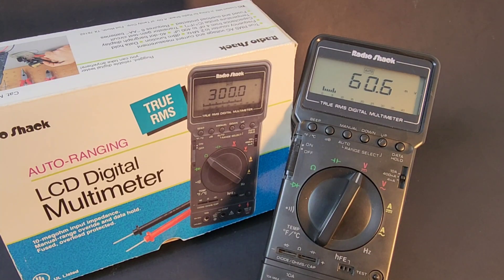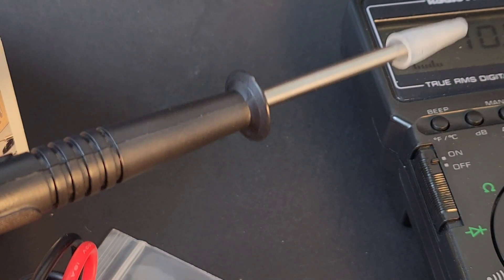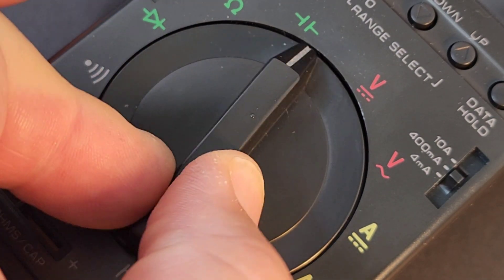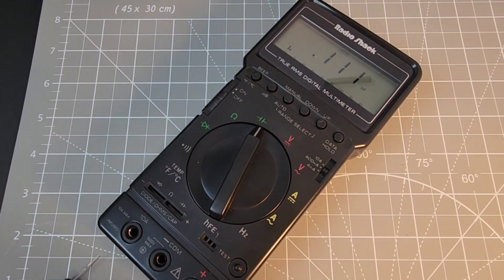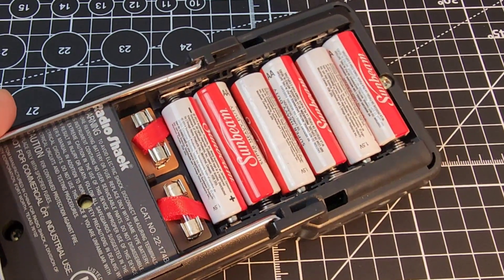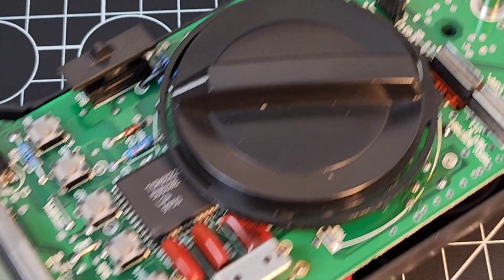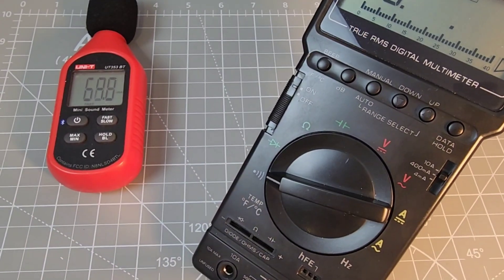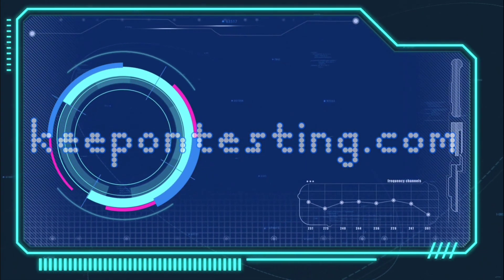RETRO-TECH ○ RadioShack 22-174B Review & Teardown! (1993)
💥💥RETRO-TECH ○ RADIOSHACK 22-174 Digital Multimeter. The early '90s were alive and well with RETRO-TECH fever!
High quality internals and excellent build quality made this autoranging multimeter something very special! Check out this RETRO-TECH episode and feel the sizzle 🔥

5V Precision Voltage Reference (as used in Review, designed by Fred Chu)